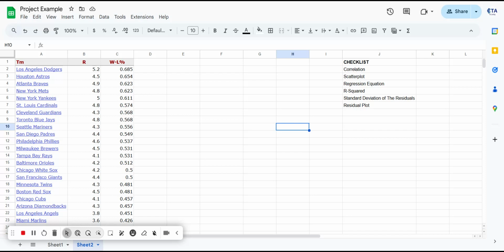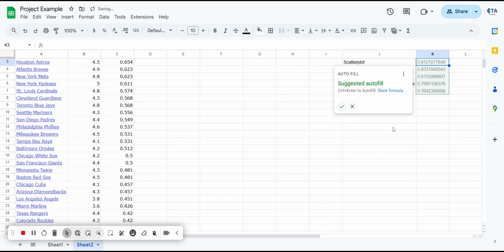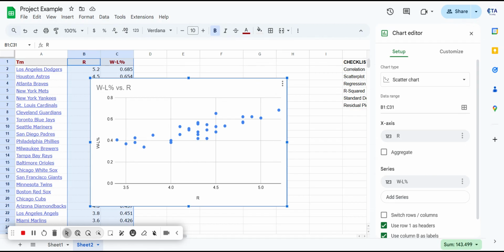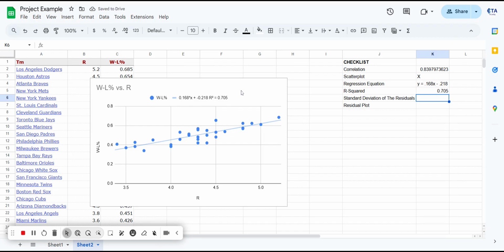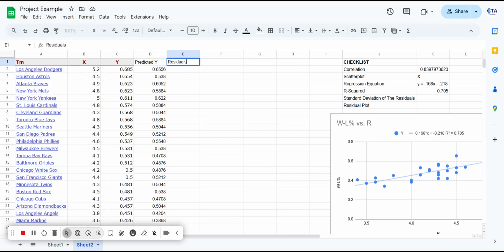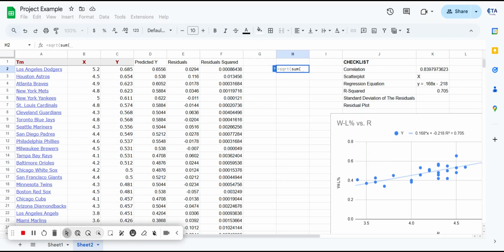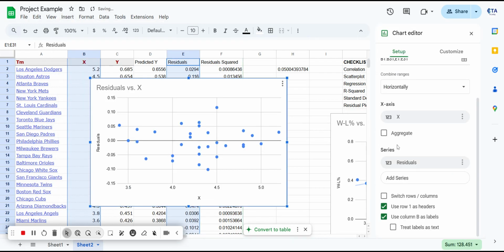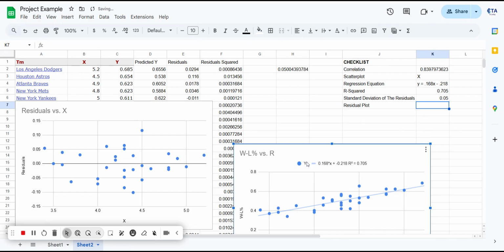Regression with Google Sheets